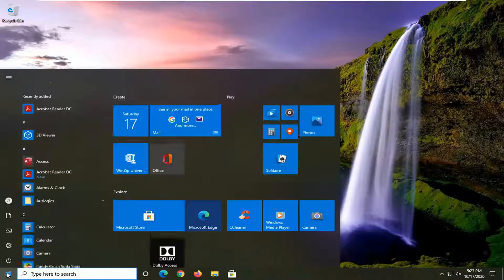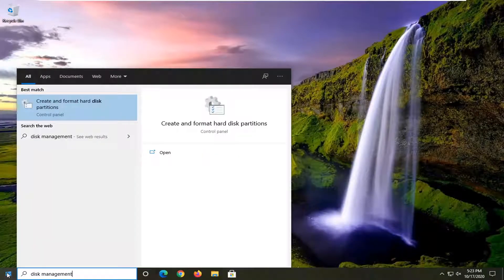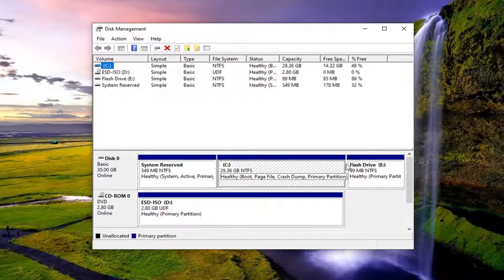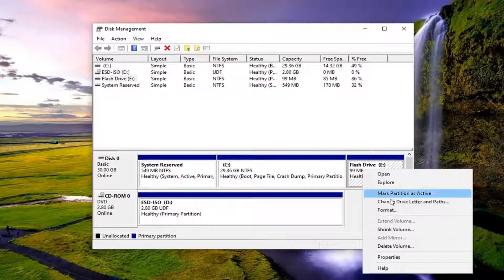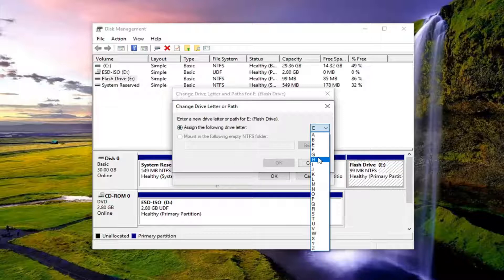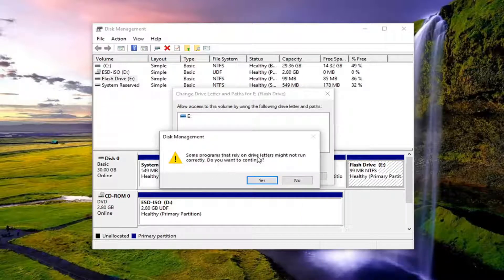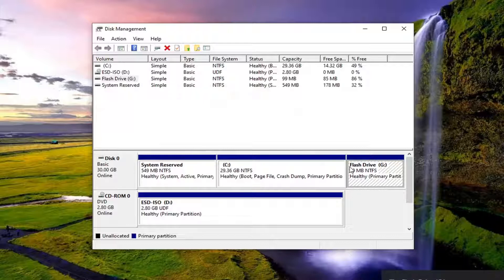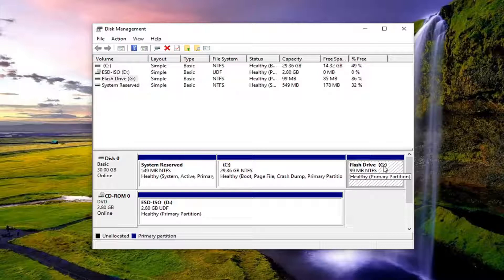How to Fix Former Volume Not Mounted Error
Issues addressed in this tutorial:
former volume not mounted fix
former volume not mounted error message
former volume not mounted error
utorrent former volume not mounted problem